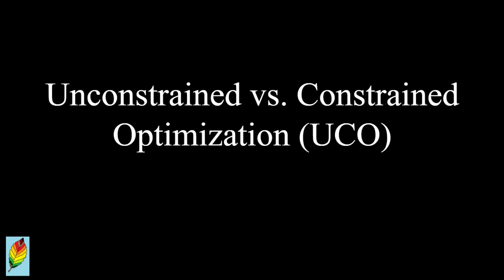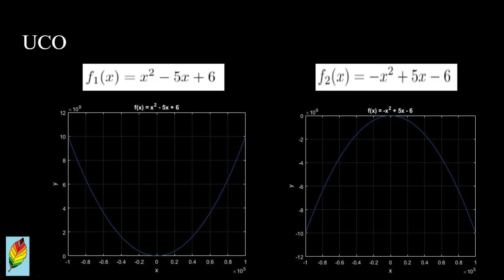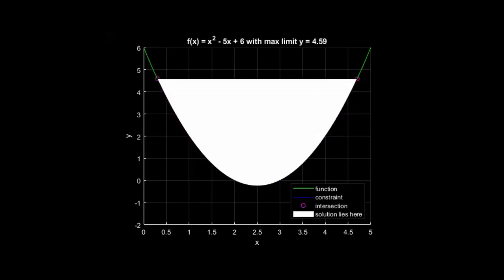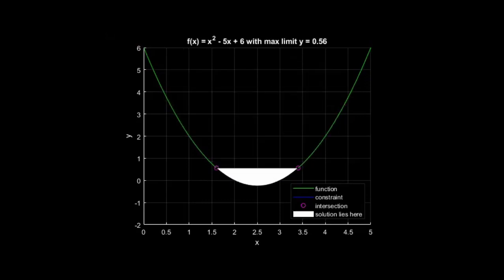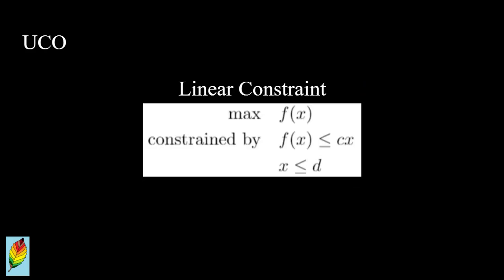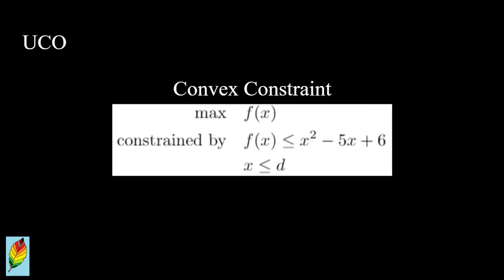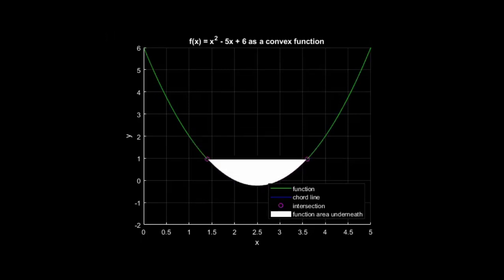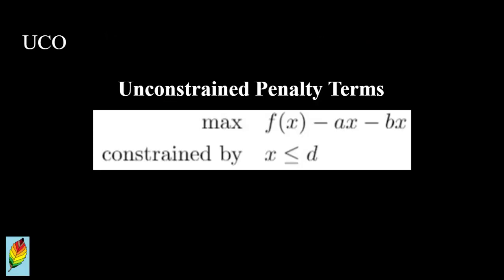Unconstrained vs. Constrained Optimization (UCO)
Here's how we can limit and control where we want to find the solution to an optimization problem!